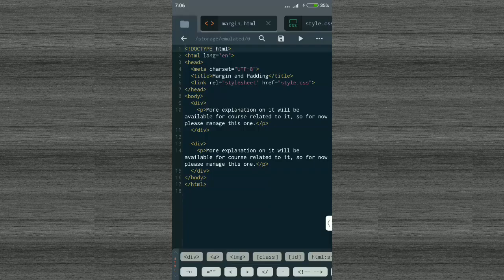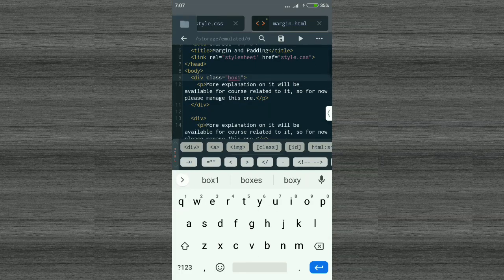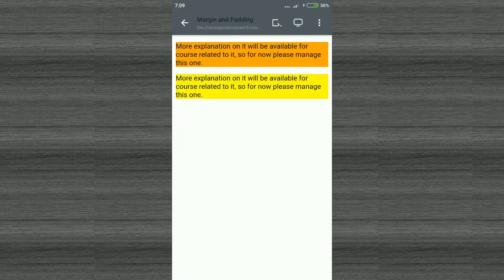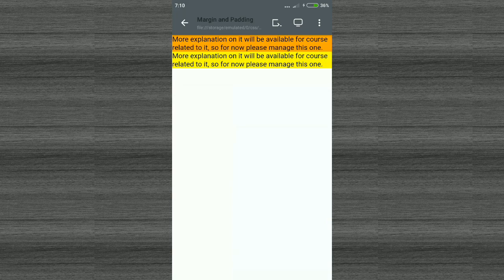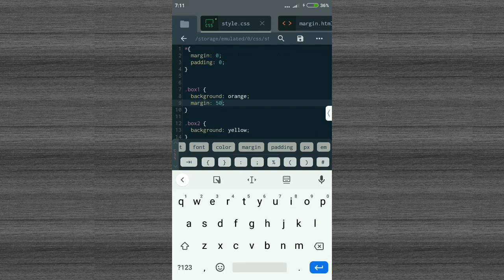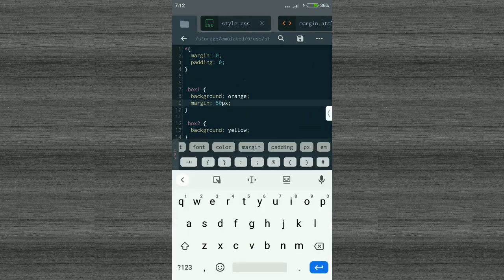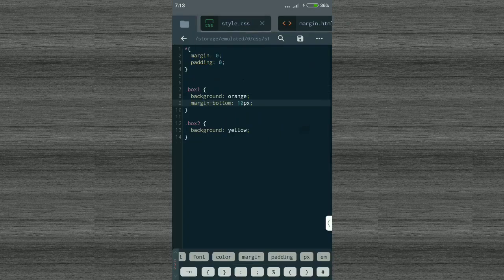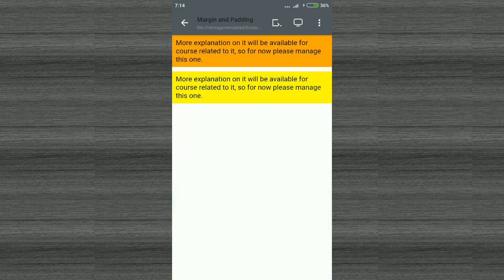CSS Tutorial | Full Course for Beginners | Margin and Padding in CSS | Smartphone Web Design 12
In this section of our smartphone  course, you will learn about all the key features of CSS. So if you want to become an expert in Cascading Style Sheets, this is the course for you.